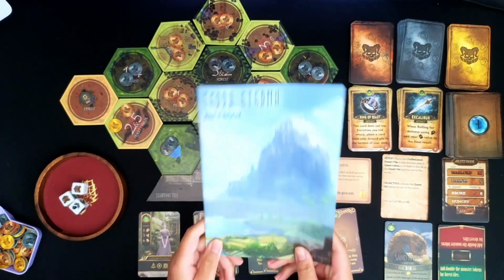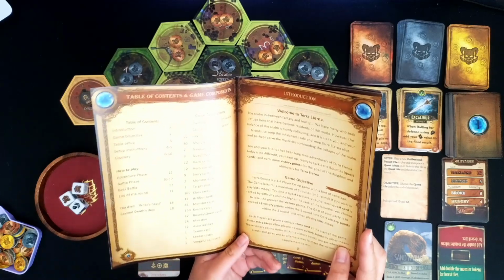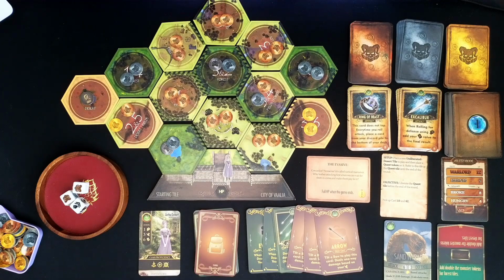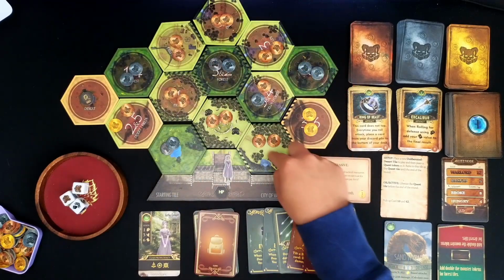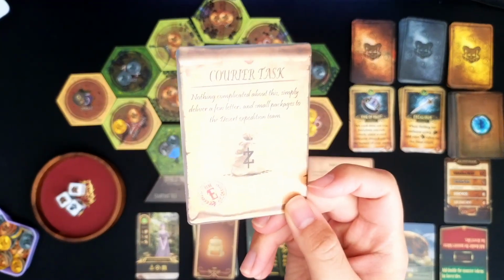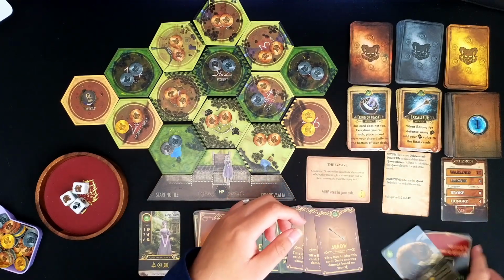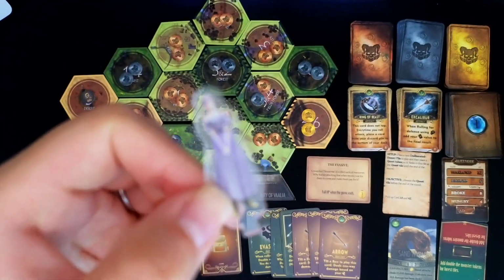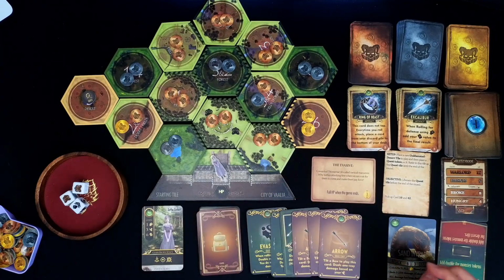Gamefound Preview of Terra Eterna Board Game | DaniCha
Thank you to the designer for sending this preview copy for me to check out!

Notes on rules:
The monster tokens don't spawn on the liberated tiles at the start of the game.

*Feel free to let me know if I've made any mistakes and I'll be happy to make a note. My videos are not official tutorials. Always read the rulebook for official gameplay rules.*